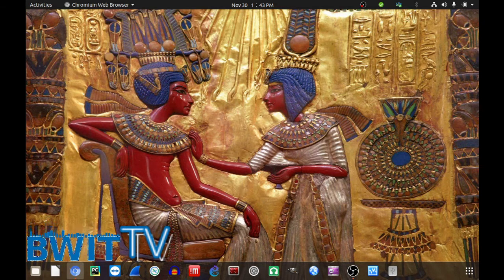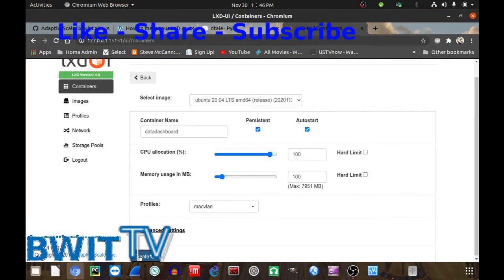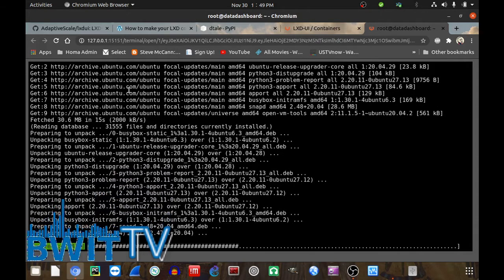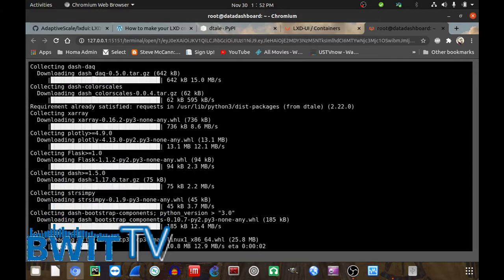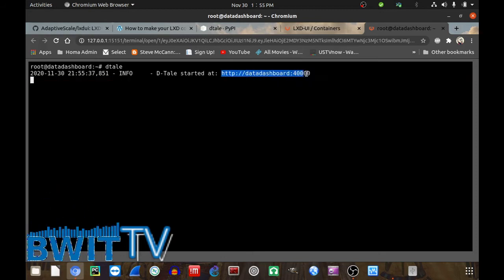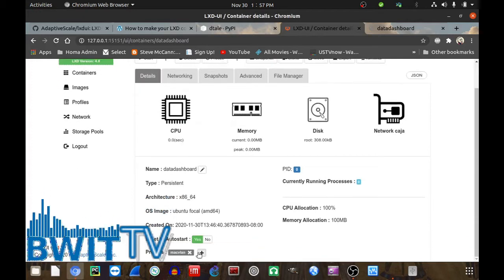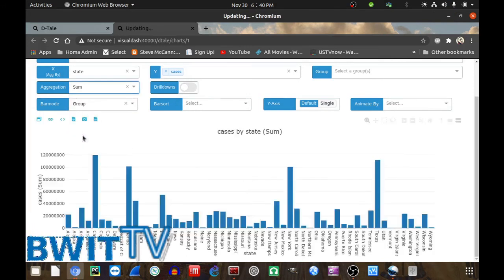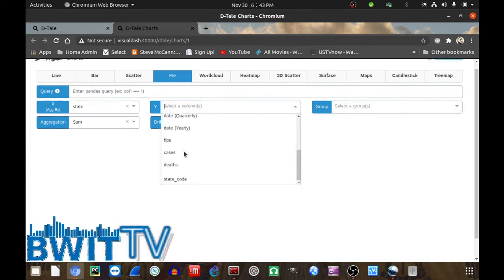[WHO YOU BWIT] Visualize Data with Python DTALE module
create your own data dashboard with python module dtale. upload various data sets and view information using various charts and graphs right from a web browser.

$whoyoubwit